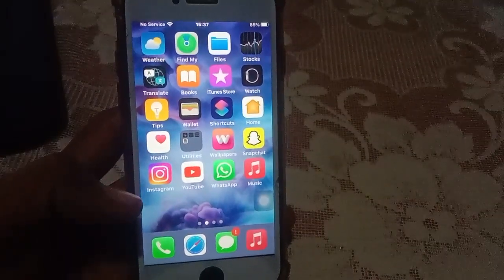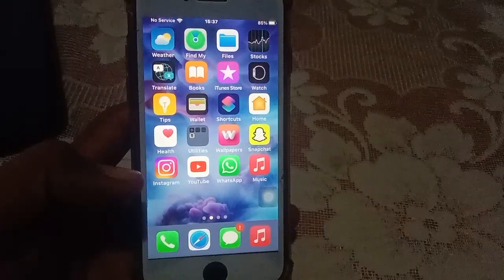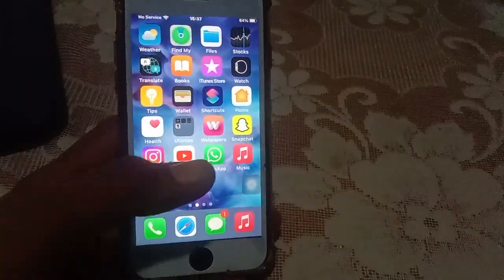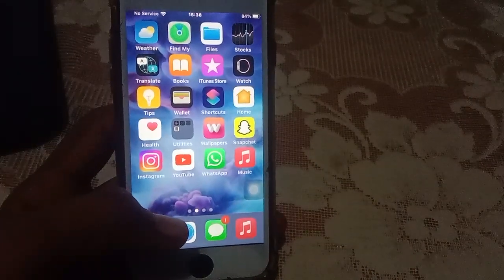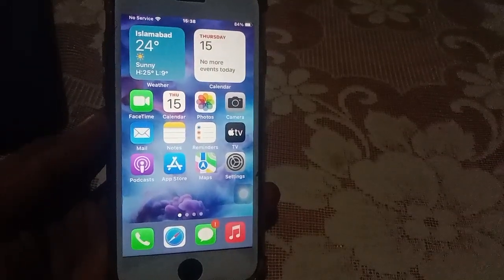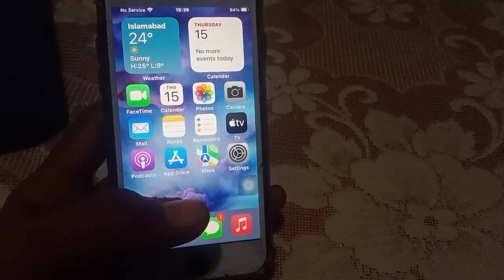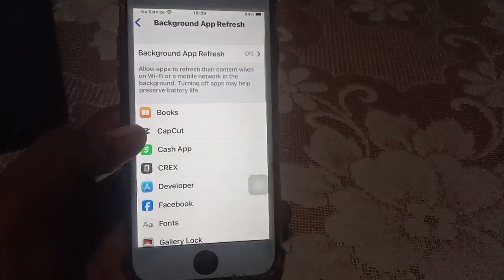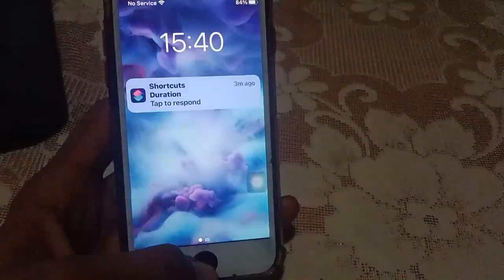How To Fix Snapchat Not Working And Keep Crashing On iPhone iOS 17 And 16 After Update (2024)